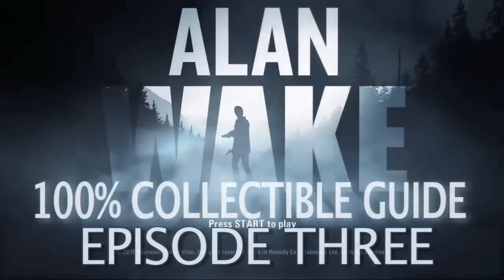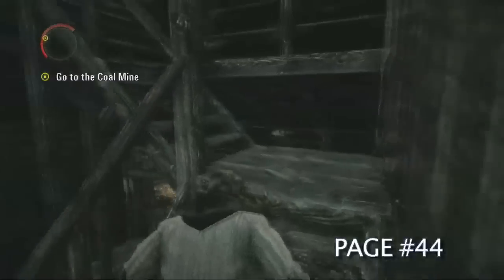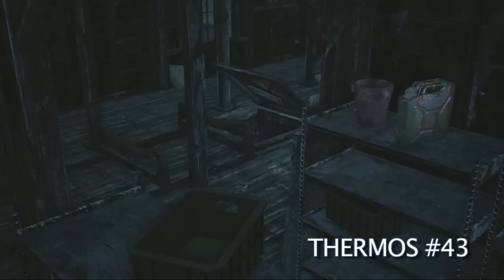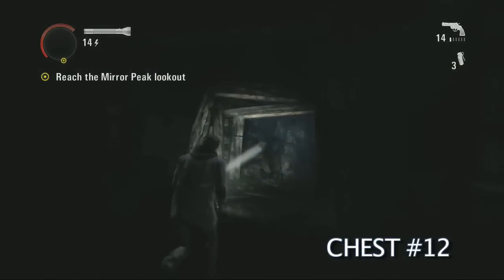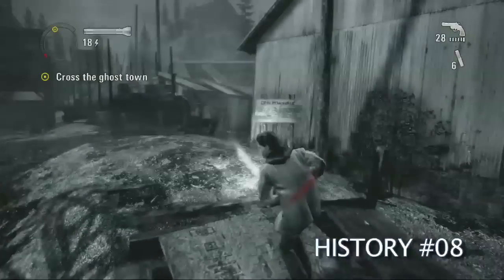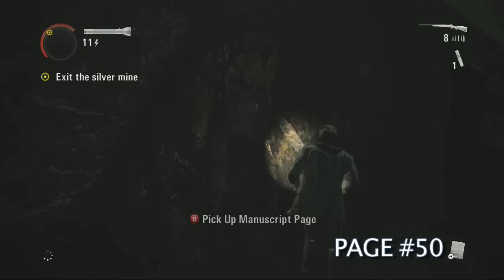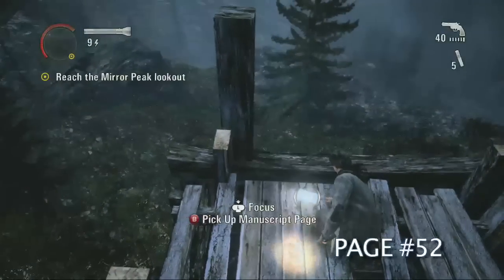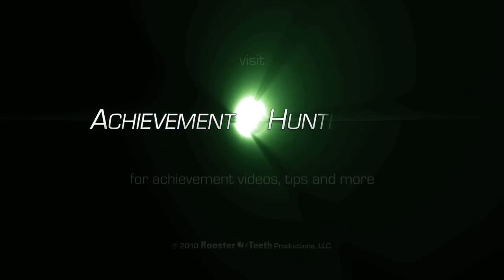Alan Wake: 100% Collectible Guide - Episode Three (Part Two) | Rooster Teeth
Geoff and Jack show you where to find all of the manuscripts, thermoses, hidden chests, TVs, Radios, pyramids, and points of interest in Episode Three of Alan Wake. This will help you get the following achievements: hypercaffeinated, picking up after yourself, every nook and cranny, carny, bright falls aficionado, KBF-FM, and couch potato. (part two of two) Join FIRST to watch episodes early